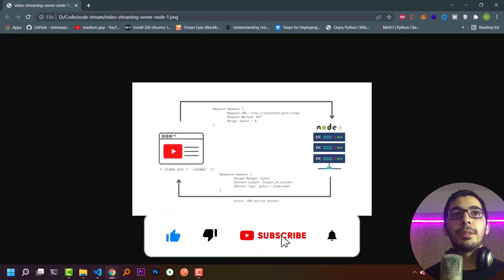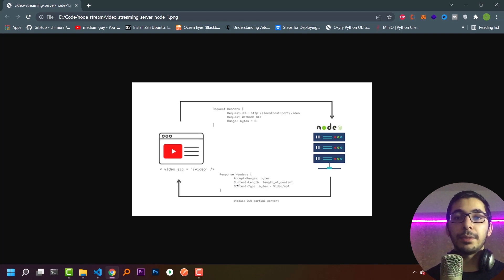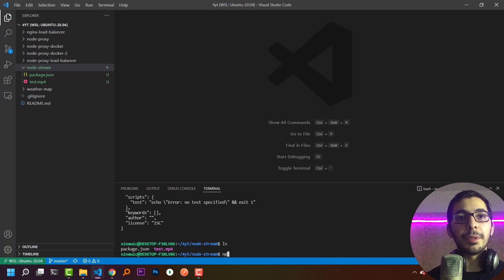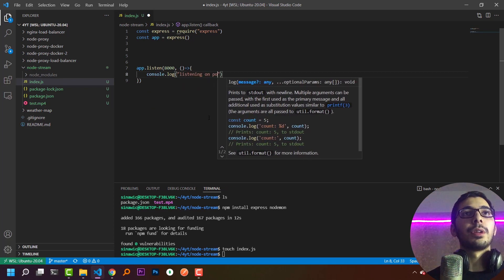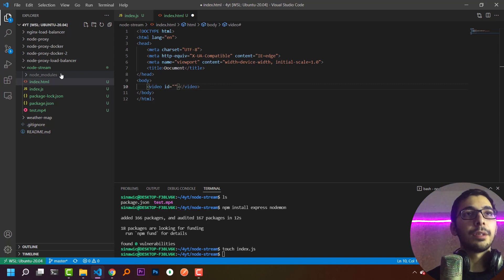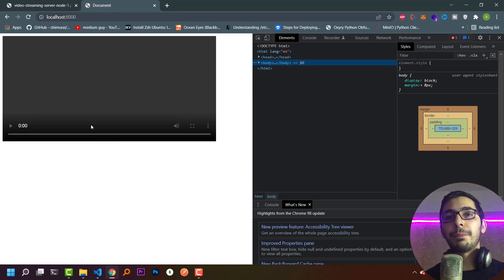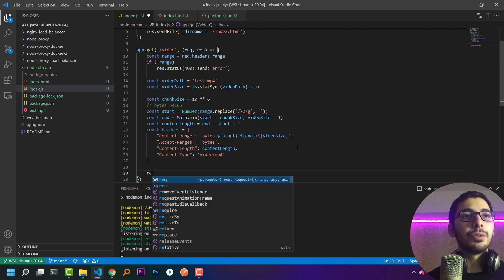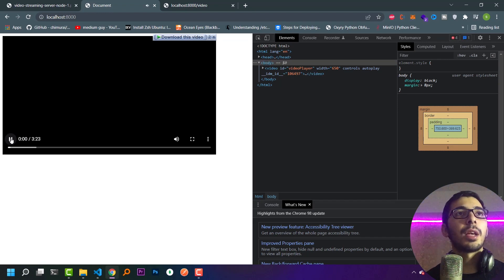how to stream video using node js in 15 min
how video streaming works in node js
describing and understanding deeply how a video stream app works

00:00 Intro
00:48 Total overview of how video element works
02:06 Pre setup project
03:02 render HTML file in / route
05:05 pre test if everything works
06:06 Implement stream logic
13:14 Test the output result
15:12 Outro